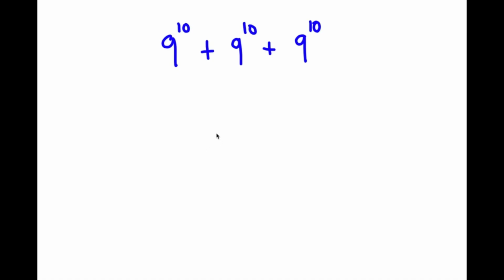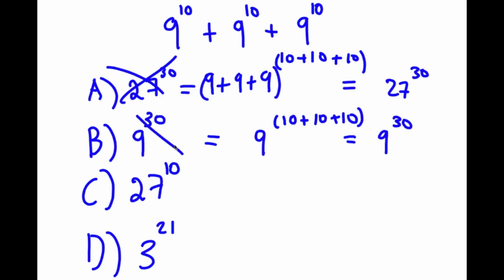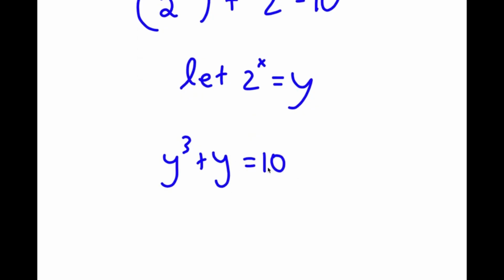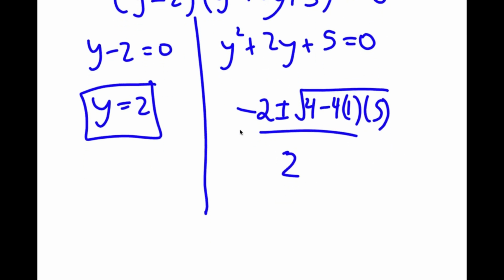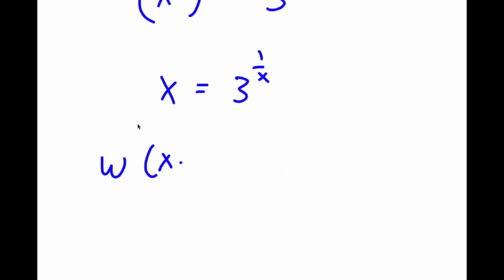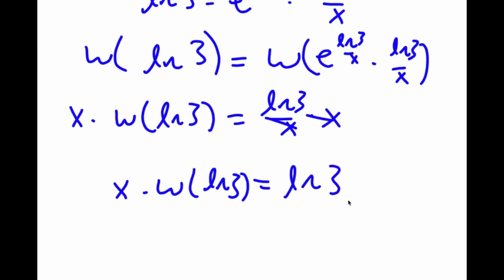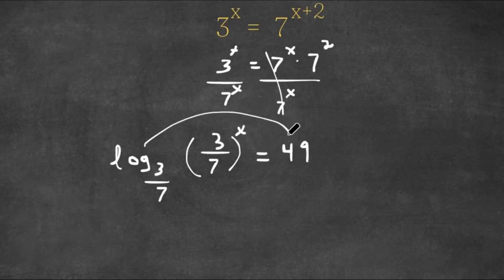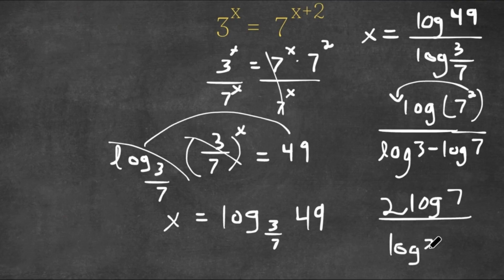A Challenging Exponential Equation | Can You Solve This?